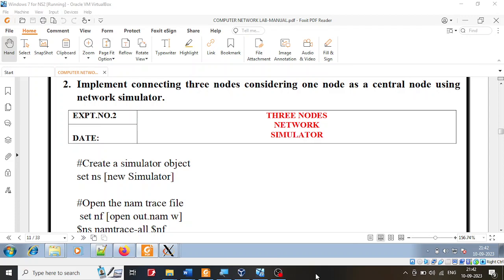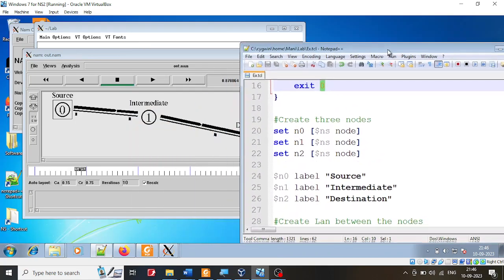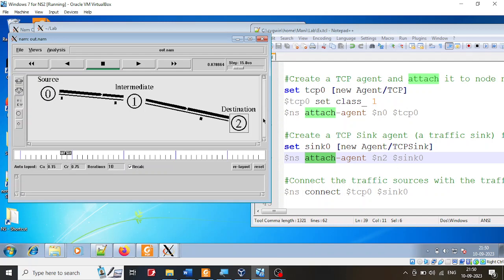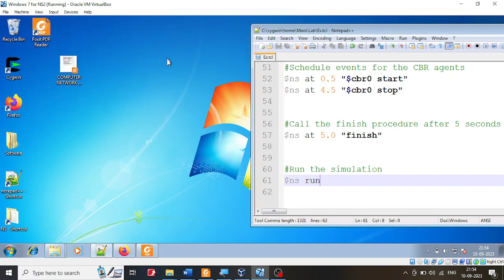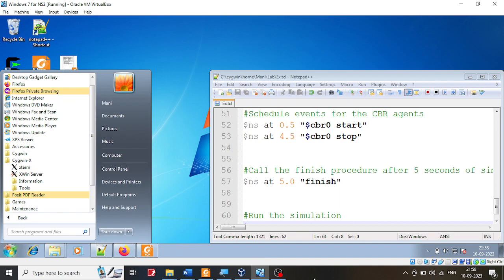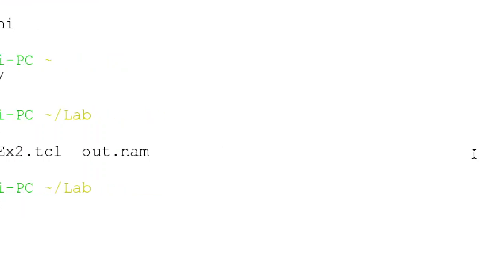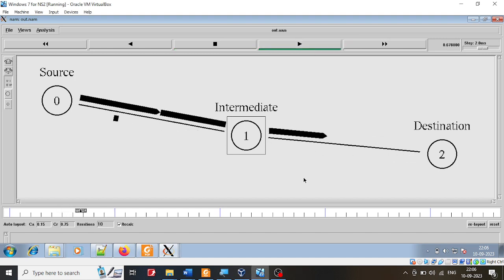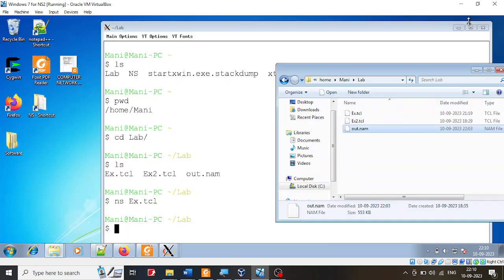V SEM BSc Network Lab Ex2 - Connecting three nodes and using one of them as central node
Lab Ex2 .Implement connecting three nodes considering one node as a central node using network simulator. Implement a network to connect three nodes considering one node as a central node  using network simulator